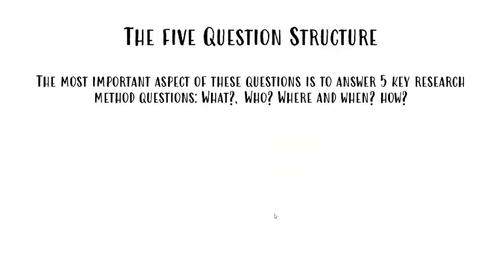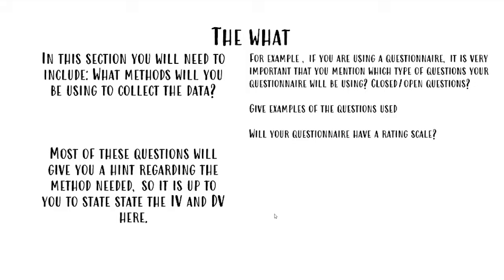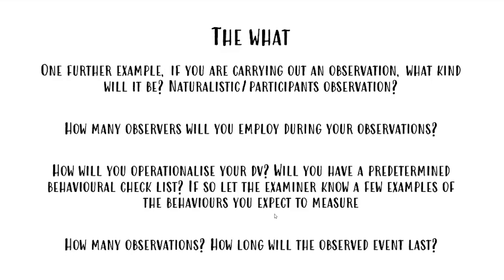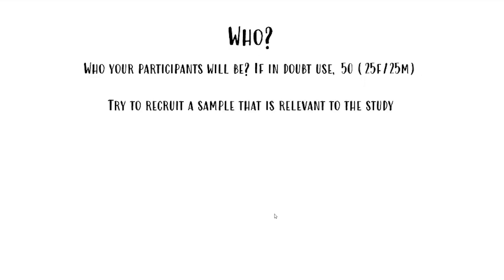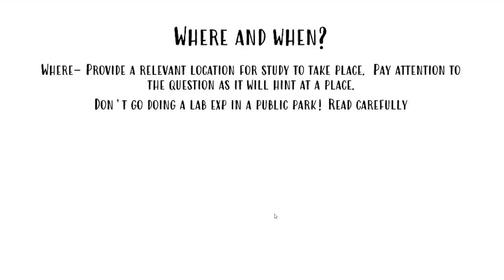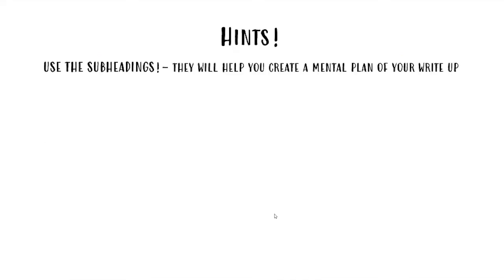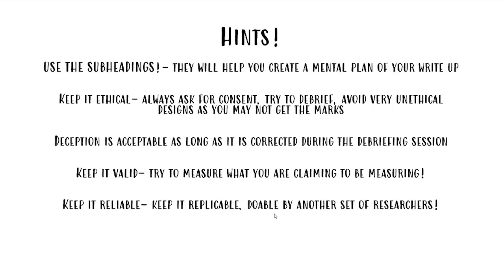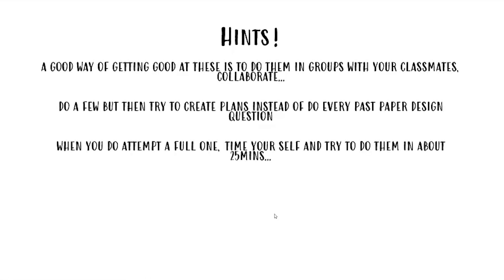CIE Psychology 9990- A Guide on how to Answer the AS Design Question on Paper 2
Hello,
This is the first in a series of videos guides that will cover the Cambridge International Examinations Psychology 9990 Syllabus.
We are starting with one of the most anxiety-causing questions in the entire AS course, the dreaded Design Questions!  These are tricky and CIE can draft them in very obtuse ways! However, there is a relatively easy strategy to tackle them, which I cover in the video.  We'll do more of these in the next few weeks covering all sorts of Psychology 9990 related materials.

Ps- if you have a burning desire or at a total loss about a question or part of the content you would like us to cover, leave it in the comment below.